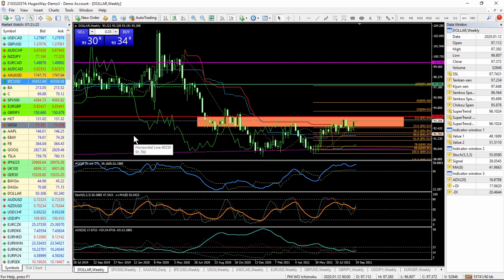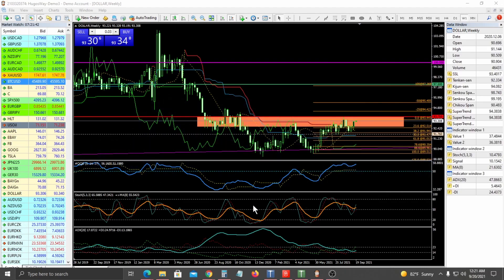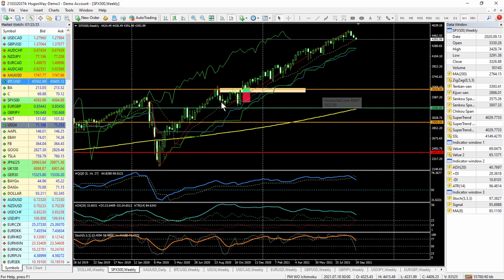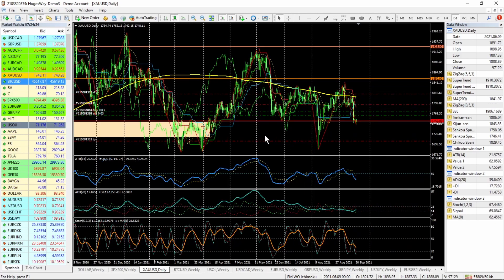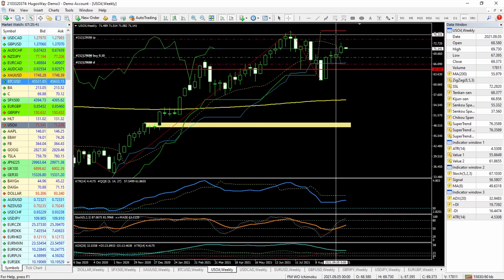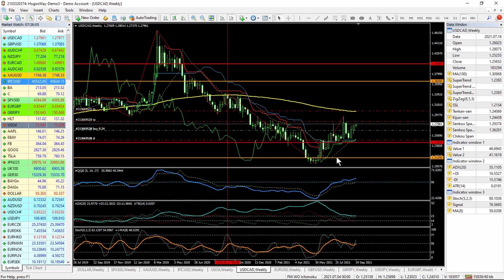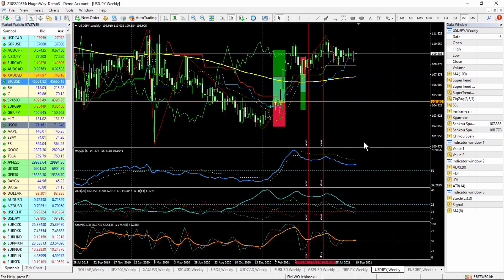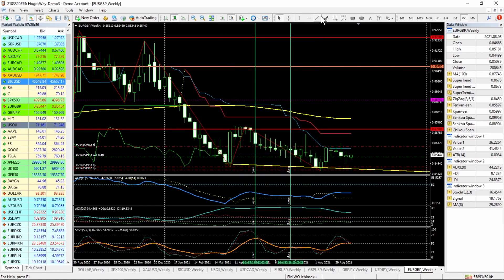Forex Maneuvers - Weekly Outlook Sept 20-24 2021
You can download the PDF of these trades from my website The Steps to Greater Wealth

I'm using a program from FX Blue-Trading Simulator v3 for MT4 which is a free app with registration